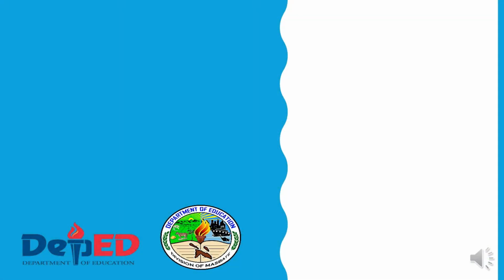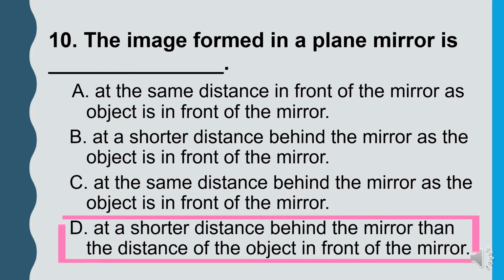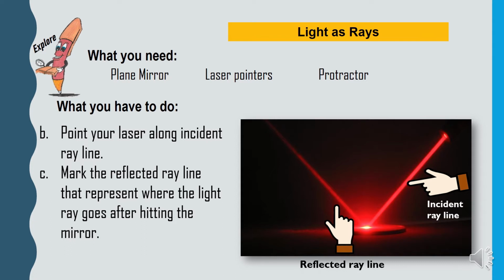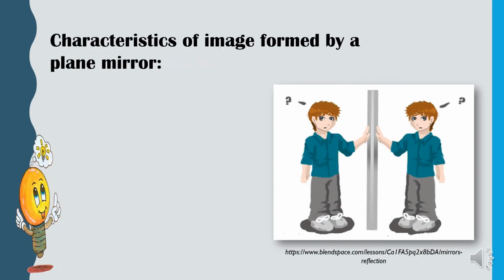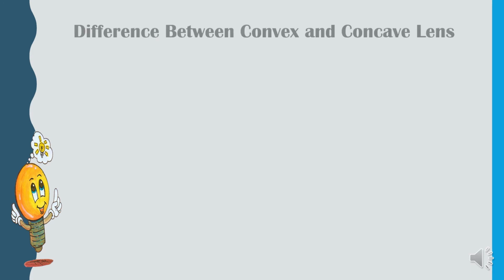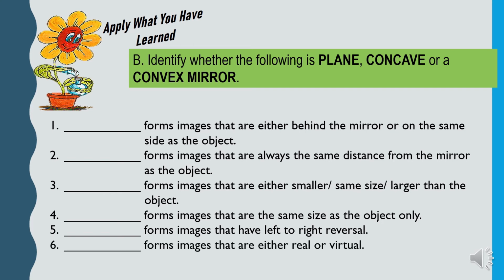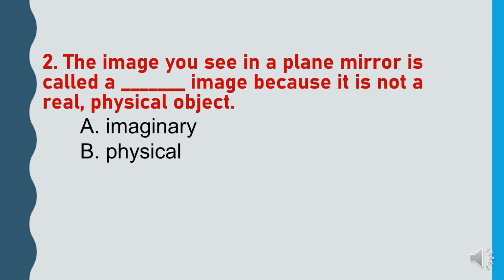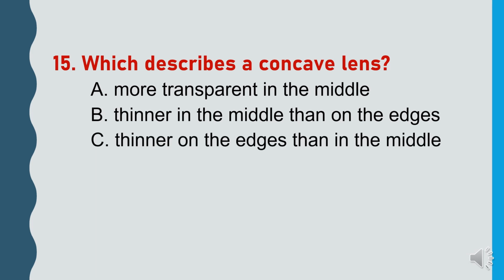V10Q2W6&7 Mirrors and lenses II DepEd Masbate Provinc e Science II Sci-Connect